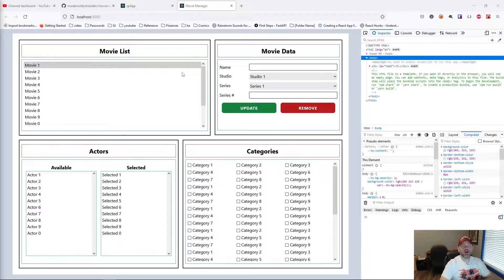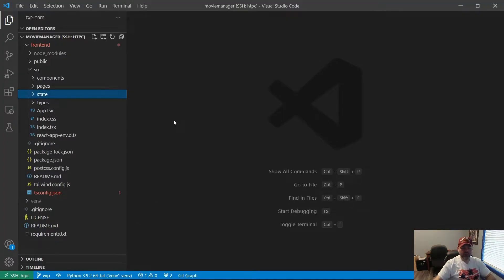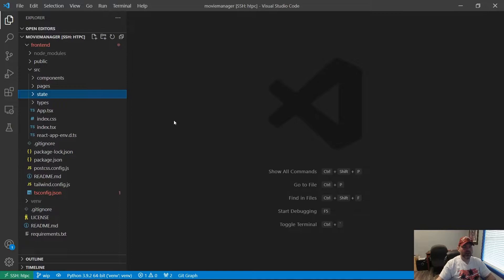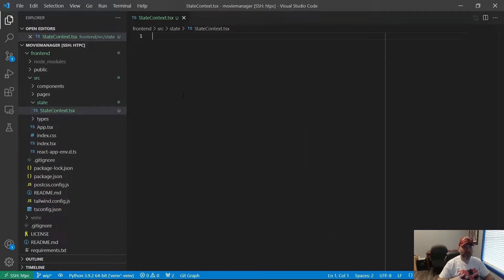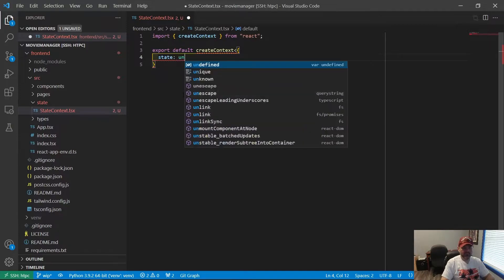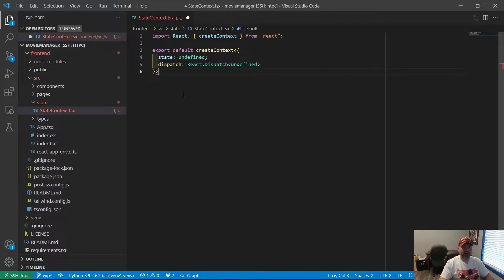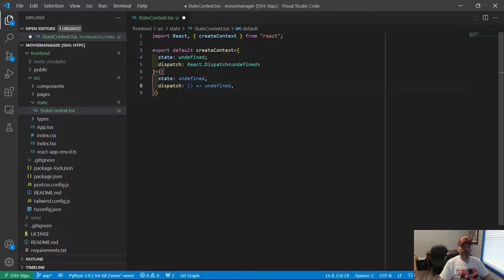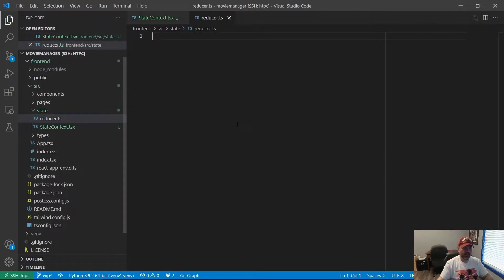Movie Manager App - Full Stack Web Development 05 - State Management with useContext and useReducer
Watch me build a full stack web application with ReactJS, FastAPI, Python, and Typescript.

In this video, we add application state using useContext and useReducer from React.

The demo application is a movie manager. Import movies from your drive, and the manager keeps their names in sync with the database.